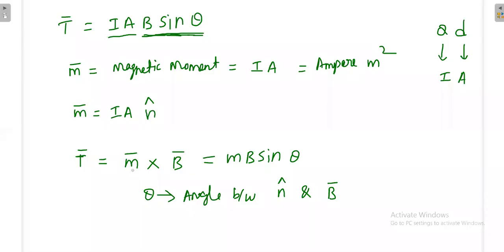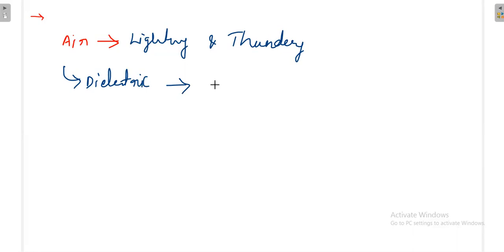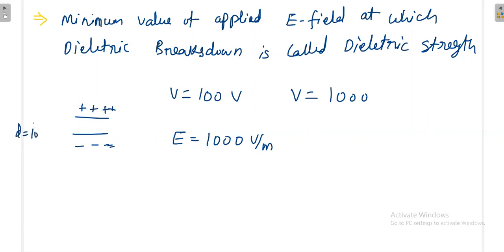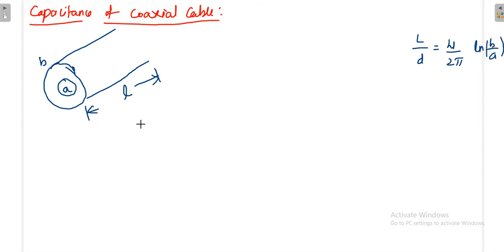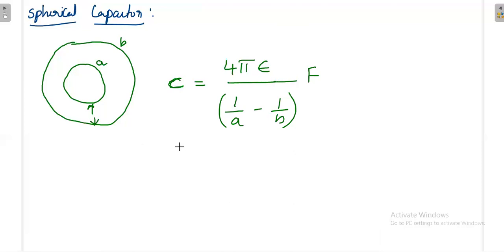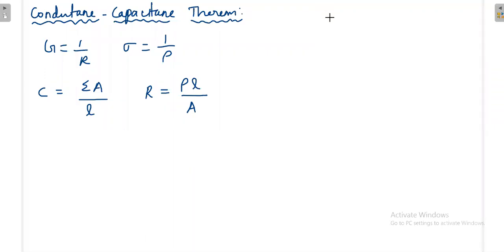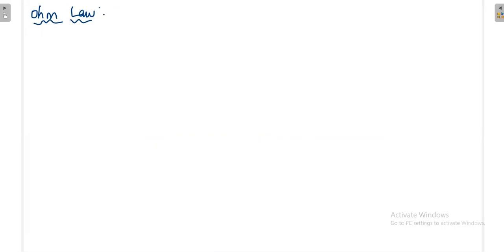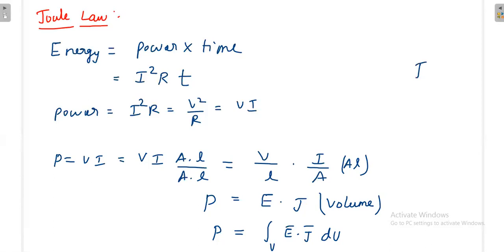34. Dielectric strength, Capacitance of Coaxial cable and isolated sphere